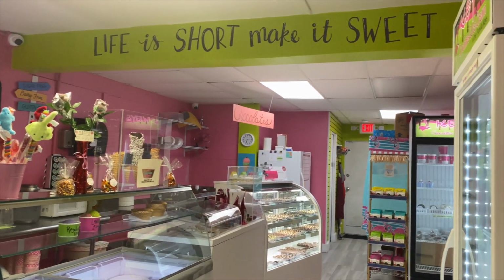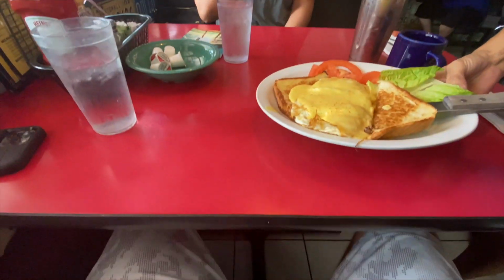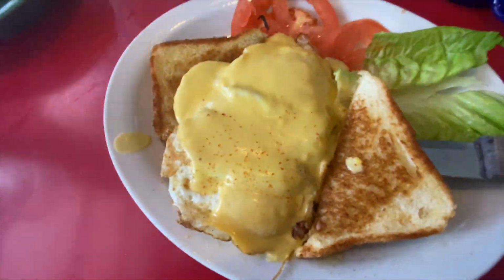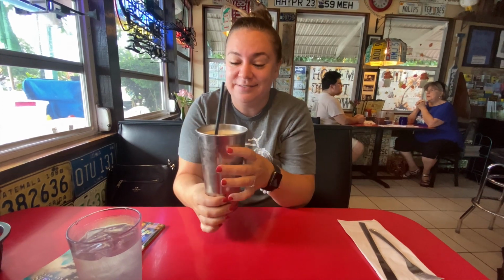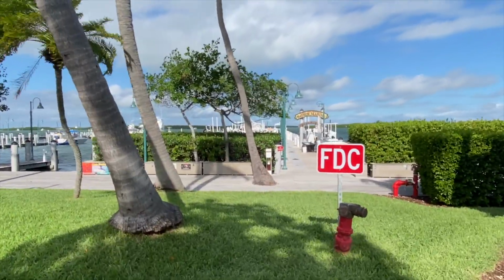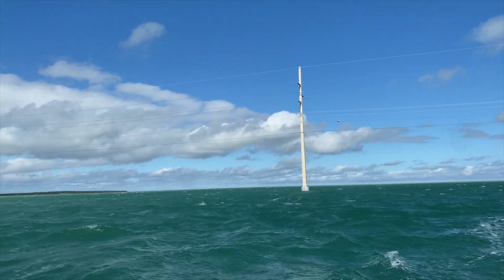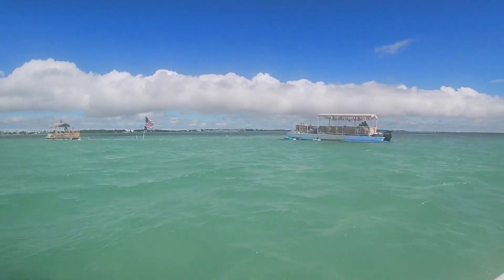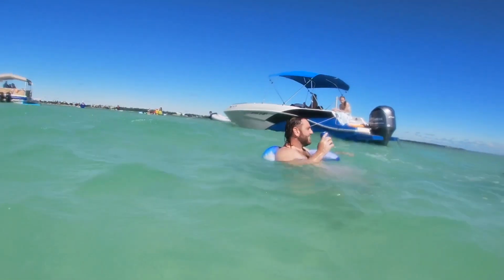Islamorada Vlog | Renting a Boat Charter Islamorada Florida Keys | Things to do in Islamorada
Wondering about things to do in Islamorada, Florida Keys? Today we are going to be doing quite a few things. We start eating some of the best breakfast in Key Largo, Florida, at Mrs. Macs. Then we charter a boat with Reef Quest. On our charter, we go to the Alligator Reef Lighthouse, the Islamorada Sandbar, and Toilet Seat Cut. We end the day with dinner at Lorelei's, which is the best waterfront restaurant in Islamorada, Florida Keys. Then we feed the tarpon at Robbie's, one of the best activities in Islamorada, and end the day with ice cream.